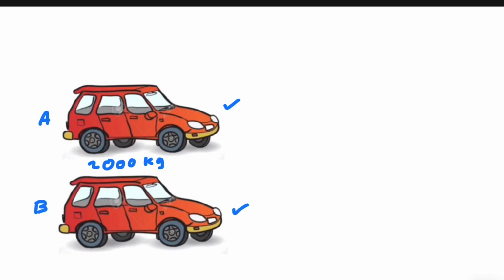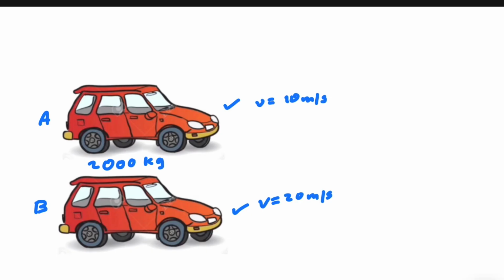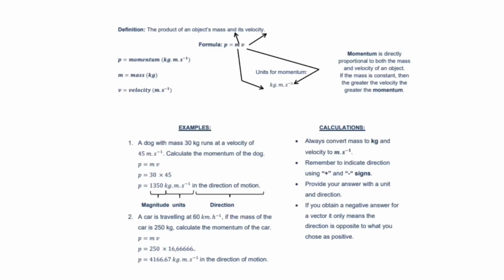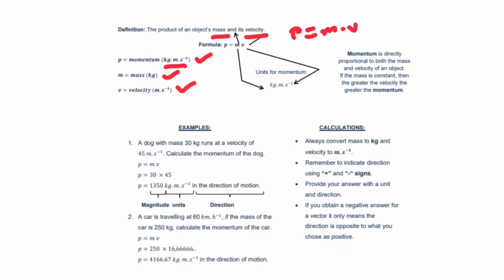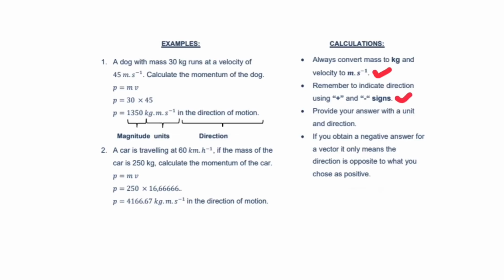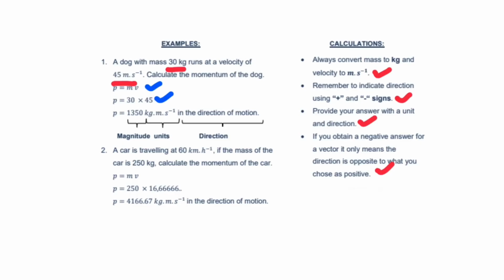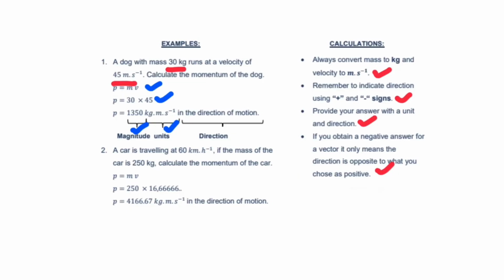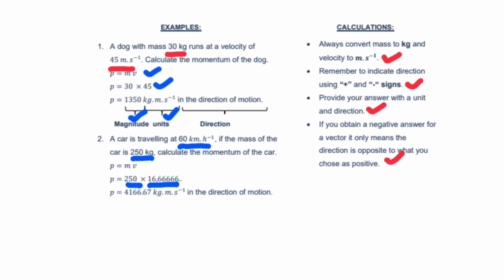Momentum & Impulse Grade 12 Introduction Part 1